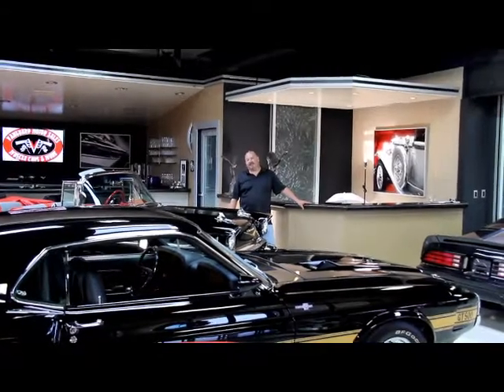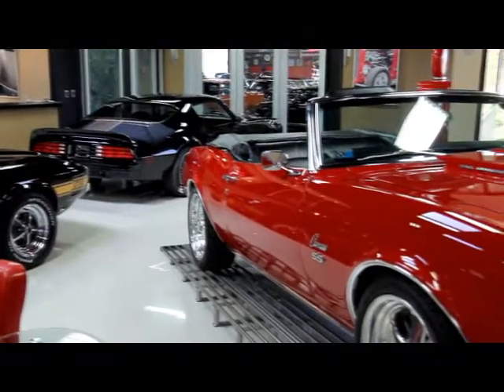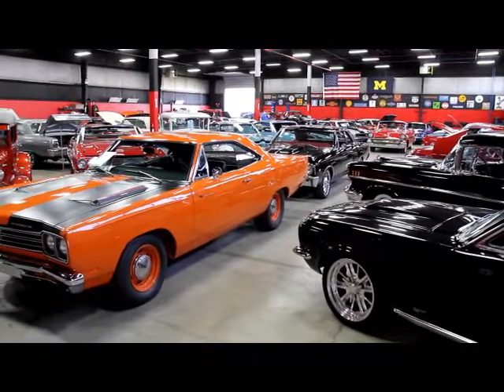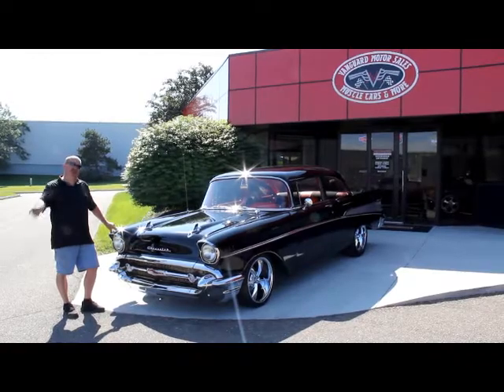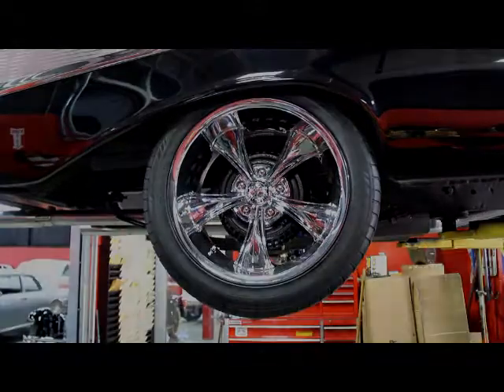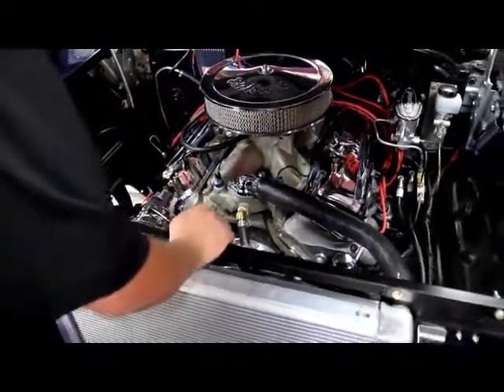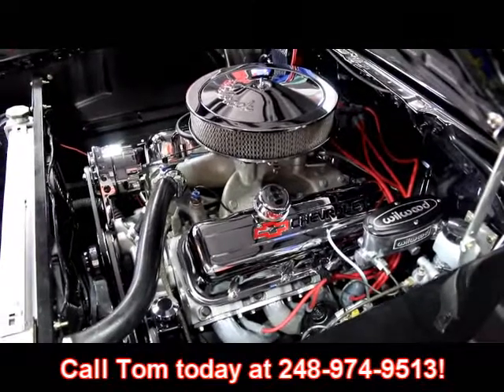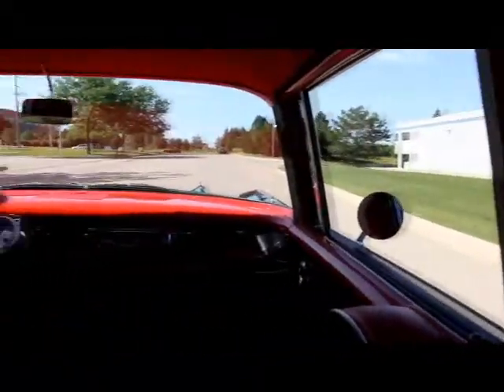1957 Chevy Bel Air 6 Speed Classic Muscle Car for Sale in MI Vanguard Motor Sales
1957 Chevy Bel Air

The Chevrolet Bel Air was a full-size automobile that was produced by the Chevrolet division of General Motors for the 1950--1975 model years. Hardtops in the Chevrolet Deluxe Styleline model range were designated with the Bel Air name from 1950 to 1952, but it was not a distinct series of its own until the 1953 model year.

Chevrolet's styling was crisp and clean. Bel Airs came with features including interior carpet, chrome headliner bands on hardtops, chrome spears on front fenders, stainless steel window moldings, and full wheel covers. Models were further distinguished by the Bel Air name script in gold lettering.

The 1957 Bel Air is among the most recognizable American cars of all time; well-maintained examples, especially Sport Coupes and Convertibles are highly sought after by collectors and enthusiasts. They are roomy, fuel-efficient, with tastefully restrained, period use tail fins and chrome.

VIN C57N170829

This car was purchased in 1982 by a father who wanted a car for his daughter to drive to school. The daughter drove it for a few years and then the car was passed on to her brother when he turned 16. After his son was out of school, the father put the car in storage, as it was rarely driven. When he fell on hard times 3-4 years ago, he decided to sell the car. The car was sold to an Ohio man who restored it. He took the body off the frame. The frame was sand blasted and painted. The body was stripped and painted 1.5 years ago. The interior was designed by Cars Inc. Cars Inc custom built this interior for him, and then decided to use it as the template for the '57 Chevy going forward. It was the first of its kind. This car has had a lot of love and money put into it, and it shows.

Mechanics

454ci Block with 427 Crank, 580 Solid Lift Cam

Roller Rockers

Team G Intake

850 Edelbrock Carb

T56 6-Speed Manual Transmission

McCloud Dual Friction Clutch

Brand New Flywheel

New High Torque Starter

GM 12 Bolt Rear End with 3:73 Posi Gears and C-Clip Eliminators

New Manual Brakes -- Front Disc, Rear Drum

Automatic Fans, Never Runs Hot

New 2.5" Aluminized Flowmaster Exhaust System

Stainless Tips

Block Hugger Headers

New Shocks

New Drive Shaft

Chevy Valve Covers

Canfield Aluminum Heads

Chrome Alternator

Chrome Pulleys

New Power Steering Unit

Aluminum Cross Flow Radiator

Mallory Ignition and Coil

New Hood Hinges

MSD Wires

Body

Stripped and Painted Single Stage Black

Straight Body

Beautiful Chrome and Stainless

Chrome Bumper Bullets

18" Riddler Wheels

Nitto Tires, 235/40/18 Front, 255/45/18 Rear

Lowered 2"

Nice Trunk with New Mat

Trunk Mounted Battery

New Bushings

Interior

Custom Interior Designed by Cars Inc.

Bucket Seats

Billet Specialties Tilt Steering Column

Aftermarket AutoMeter Gauges

Aftermarket Radio Coming Soon

Nice Headliner with Working Dome Light

8 Ball Shift Knob

Don't Miss Out! Call Tom 7 Days a Week, Including Holidays!